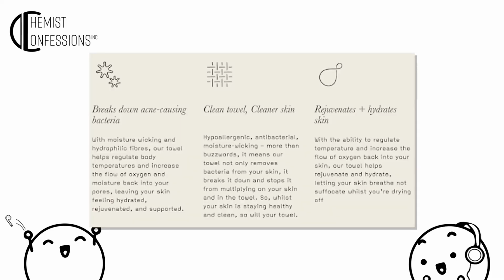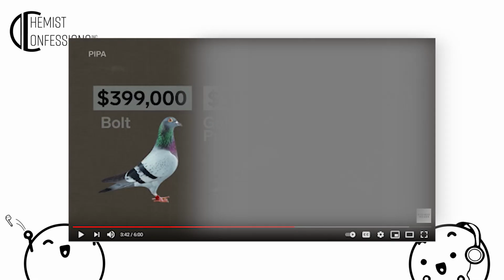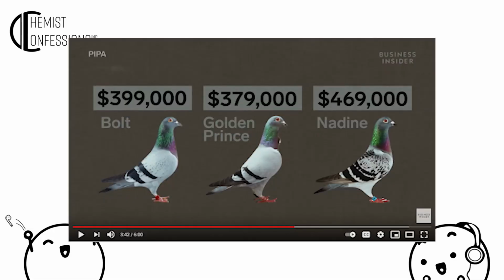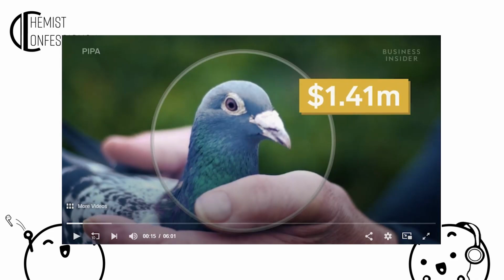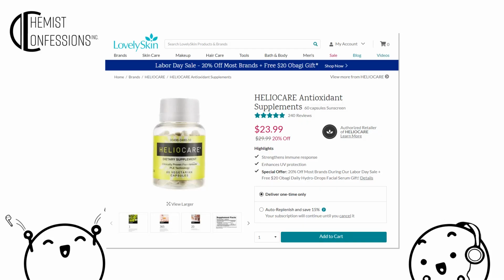Acne & Their Scars Pt. 2 | CC Podcast EP 27 Pt 2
*It's time for an Acne Update! This time the skincare chemists, Gloria & Victoria, are focusing on products for all things acne and acne scarring. In part 2, they take a much closer look at acne scars

0:00 | Claims Corner: Gloria & Victoria are very skeptical of towels that claim to kill your bad bacteria and hydrate your skin

5:39 | The Meat: continuing with the meat... let's take a closer look at acne scars, why they happen, topical ingredients that help, and in-office treatments you should consider

27:22 | Animal Corner: today's all about race pigeons. And Victoria shares her unfortunate NYC pigeon encounter.

39:32 | Q&A: How legit are studies done by the creator of CE Ferulic discounting other antioxidants?